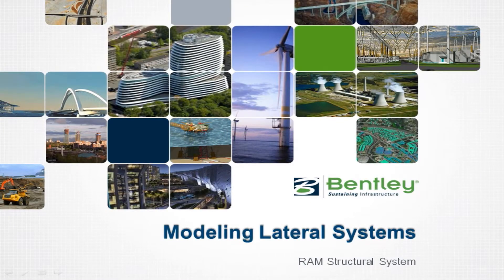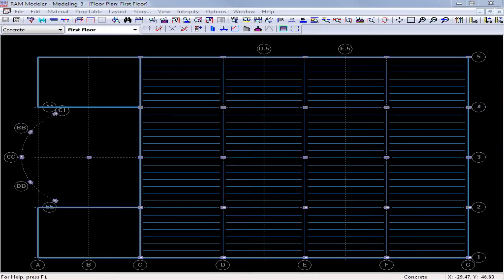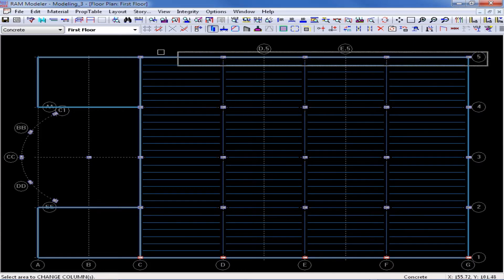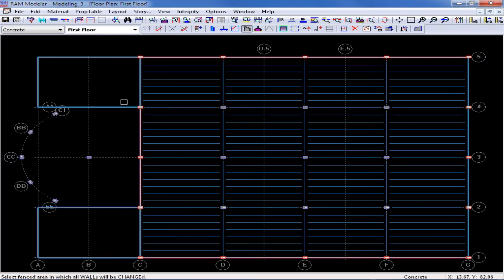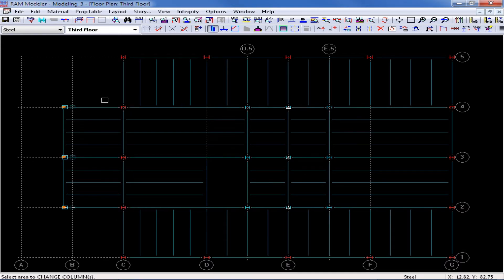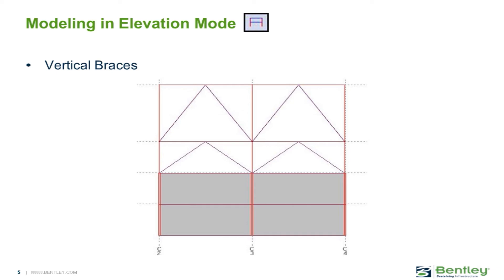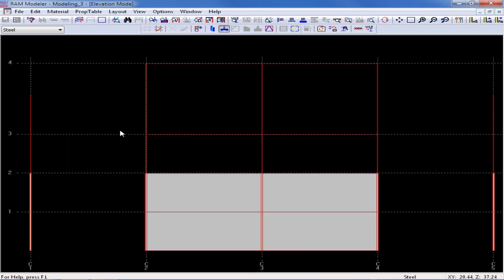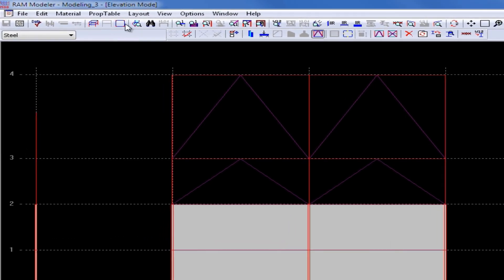Modeling Lateral Members in RAM Structural System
In this video, you will learn how to model lateral members in RAM Structural System.